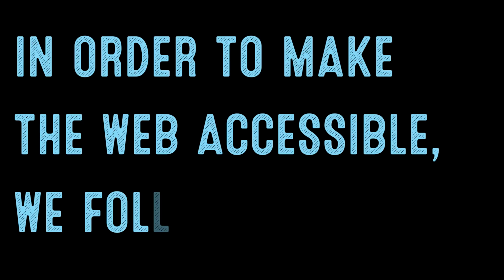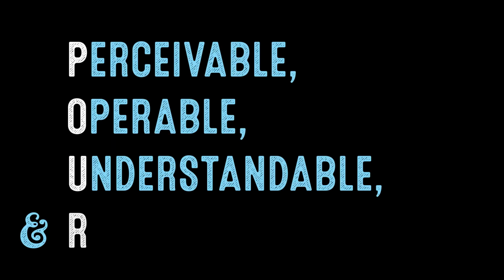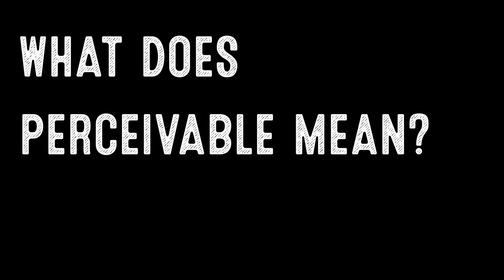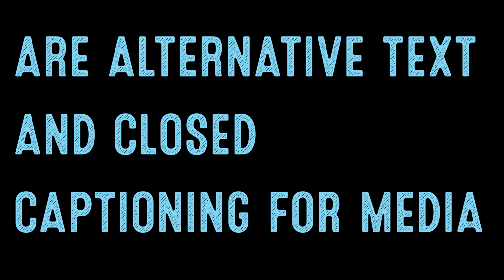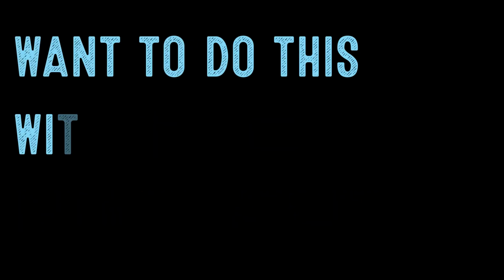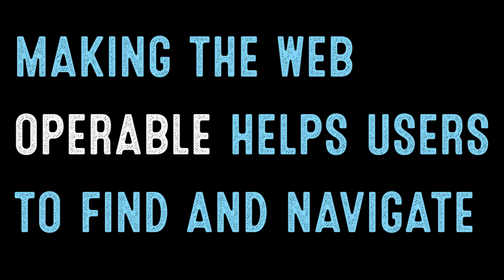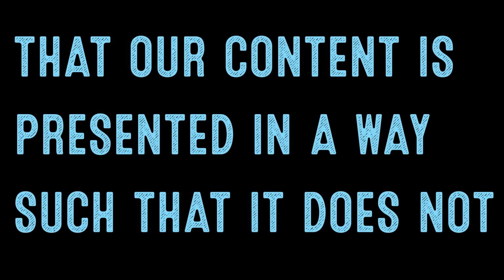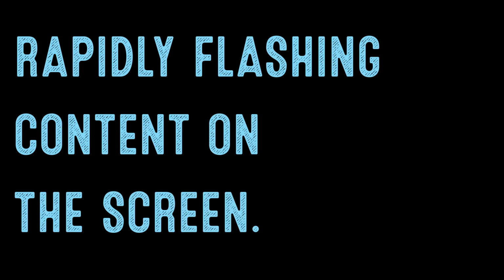Coding for Beginners: Code Quiz #137—The P.O.U.R. Principles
If you want to accelerate your learning, check out our coding bootcamp on Mastermind.com where you will code your first webpage in as little as 3 days!

In this week's quiz, we review the underlying principles for accessibility often known as the pour principles.